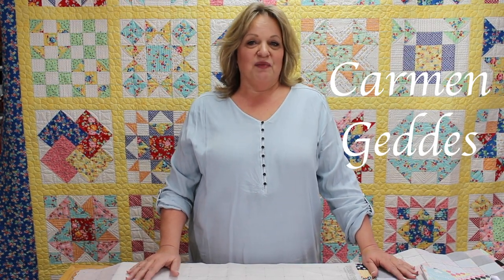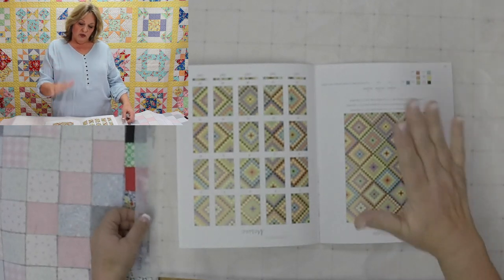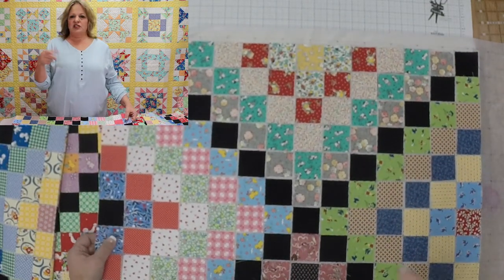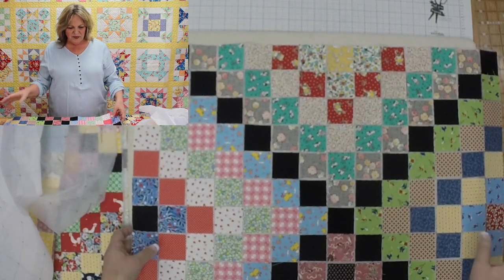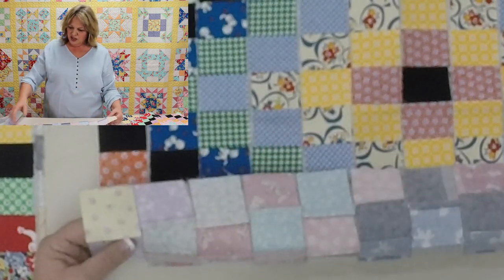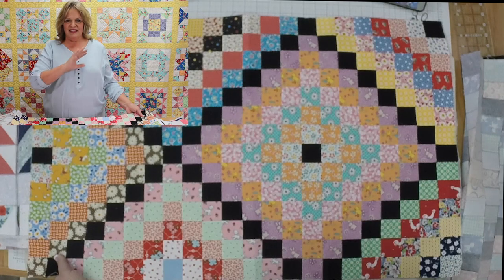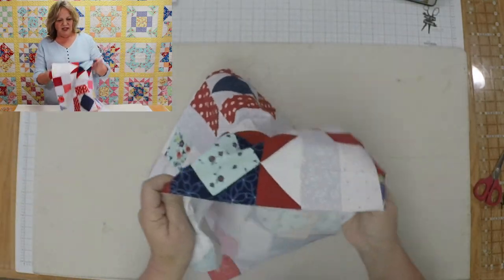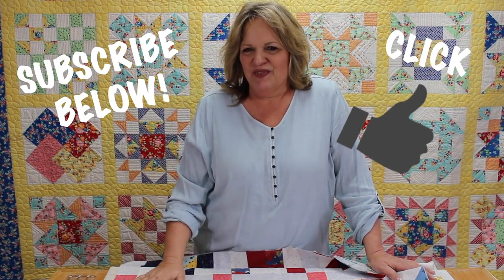Make a Quilt with EasyPiecing Grid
From a beginner to seasoned quilter, anyone can make a traditional quilt, in a non-traditional way! Easy! Fast! Fun with EasyPiecing Grid!

STEP BY STEP:
1. Cut out squares; make half square triangles (1.5", 2", or 2.5" cut)
2. EasyPiecing Grid FUSIBLE SIDE UP!
3. Follow layout in book or pattern and place squares on Grid
4. Press!
5. Fold right sides together- sew seams in one direction
6. Clip and press seam allowances
7. Right sides together-- sew seams in opposite direction
8. Press seams going in one direction- LET STEAM DO THE WORK!

We love to hear your comments and questions!